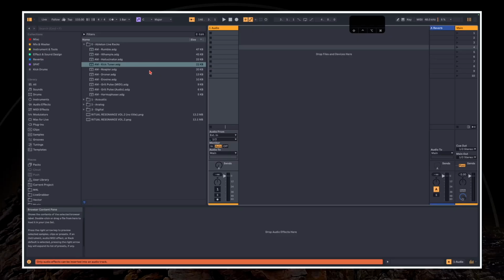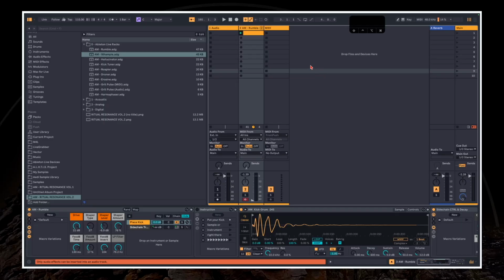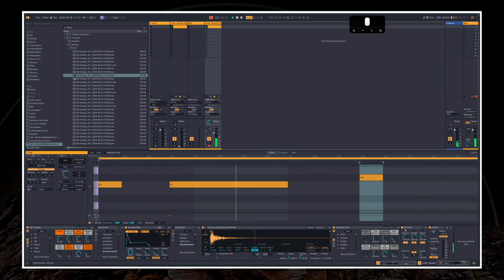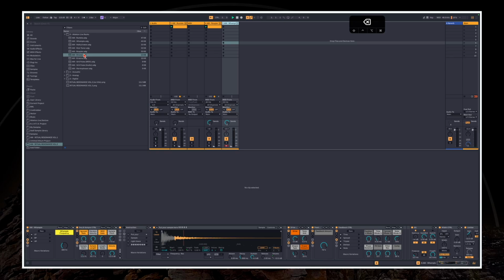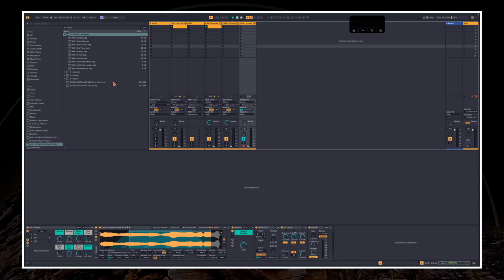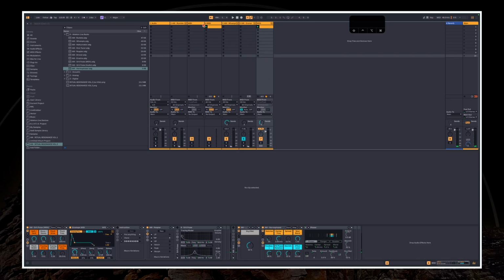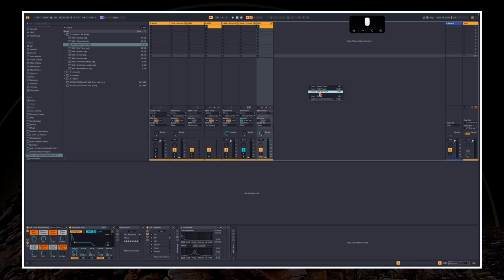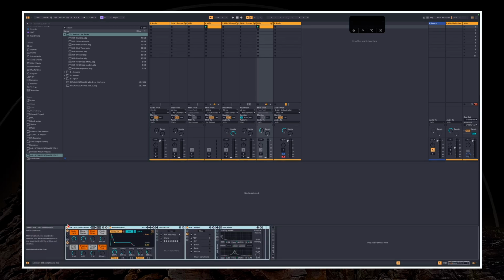Ritual Resonance Vol.2 - Ableton Live Racks Showcase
RITUAL RESONANCE VOL.2 is a collection of samples, it is available on Gumroad

This video mainly showcases the rack available in the sample pack. They are optional, and they do not work with versions prior to Live 12.

⎯ Chapters ⎯

Intro: 00:00

- Rack Showcase
Kick Tuner: 00:34
Rumble: 02:22
Roapler: 04:29
Whampler: 09:39
Droner: 13:53
Grit Pulse (MIDI & AUDIO): 17:07
Harmophaser: 20:11
Erosine: 22:24
Hallucinator: 25:03

Outro: 29:03